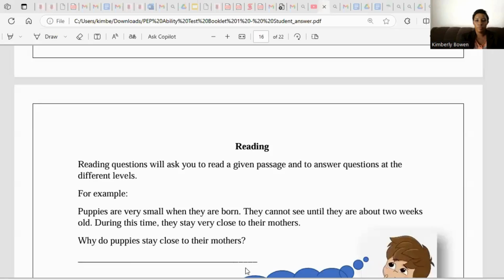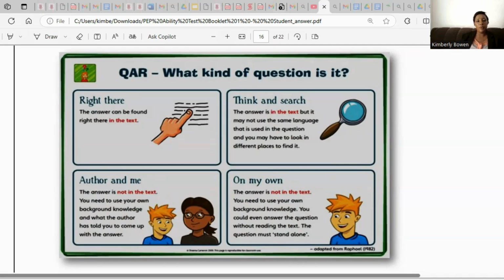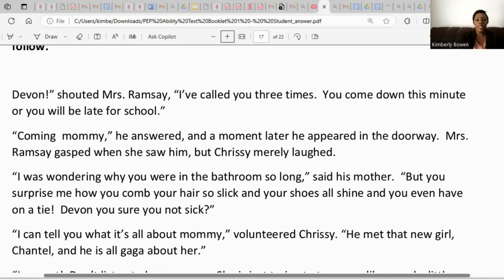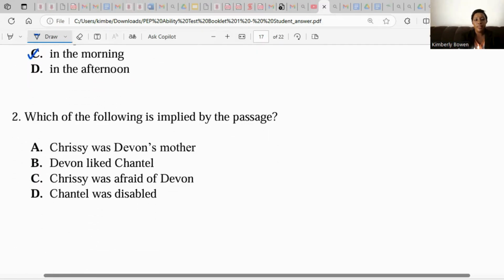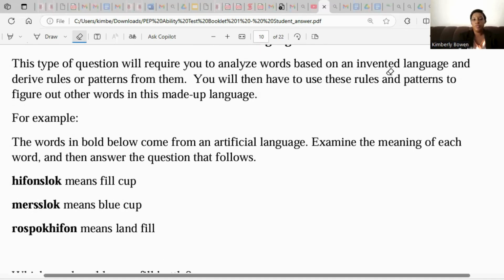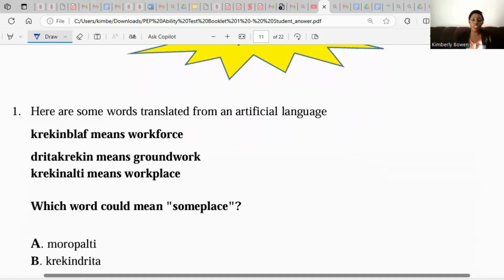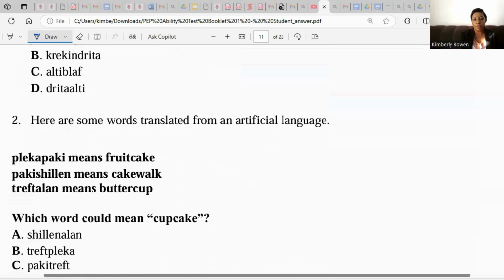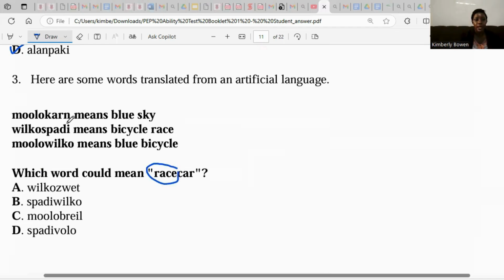Ability Test Grade 6 2025 Prep for PEP | Episode 4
This is episode 4 of the Ability Test PREP Series.
This is the  2025 PEP Ability Test Prep Series on Quantitative and Verbal Reasoning, which includes Skill building, Online Mock Ability Tests, exam Coaching, and Prizes.